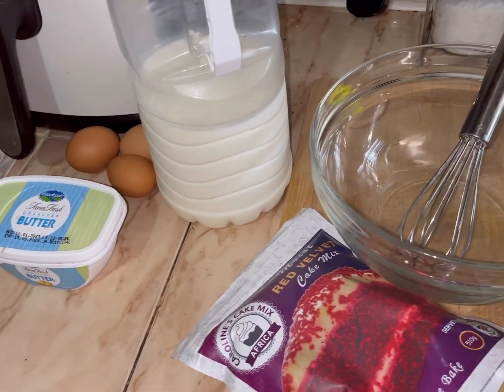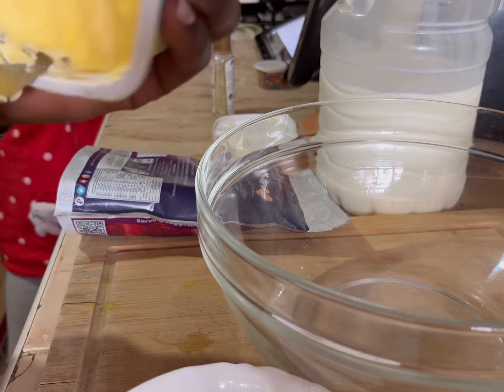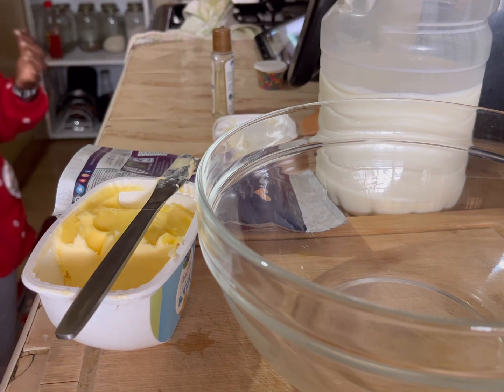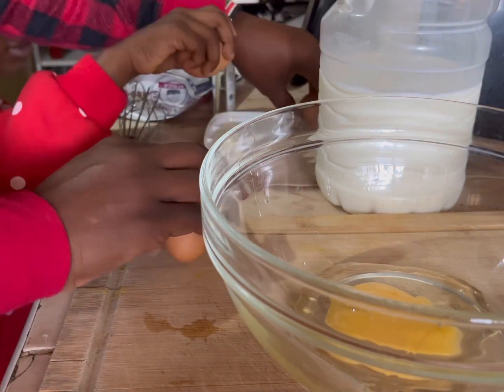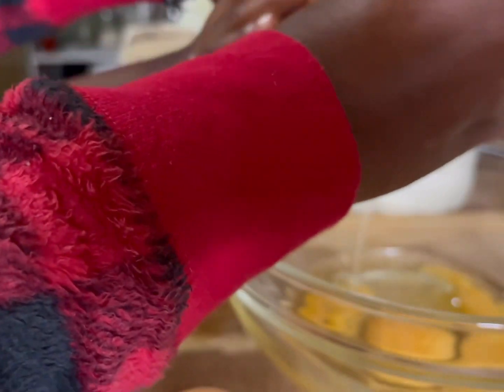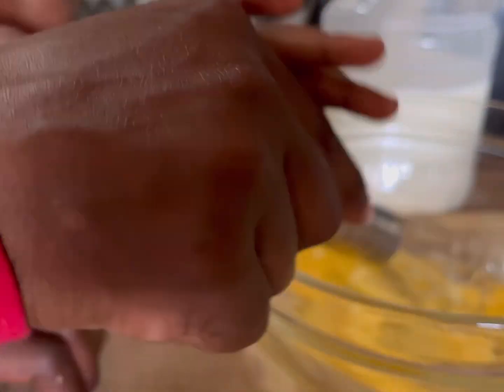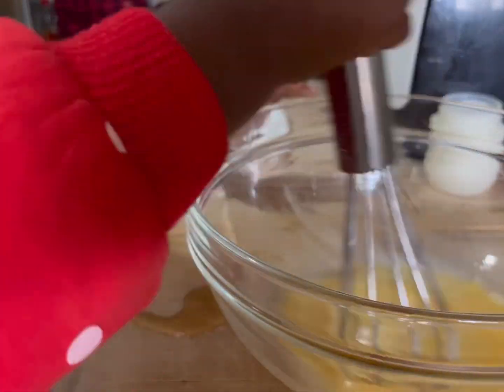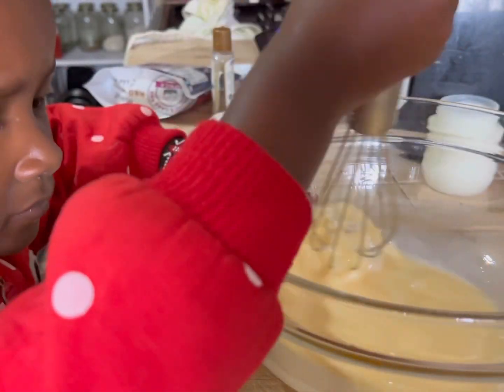THE SIMPLEST RED VELVET CAKE RECIPE! Butter prep in 5 minutes